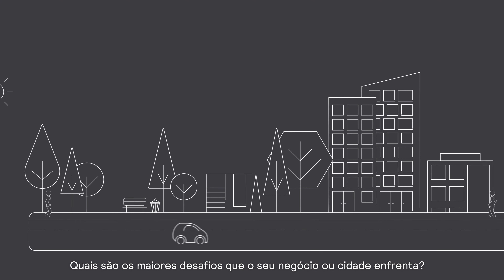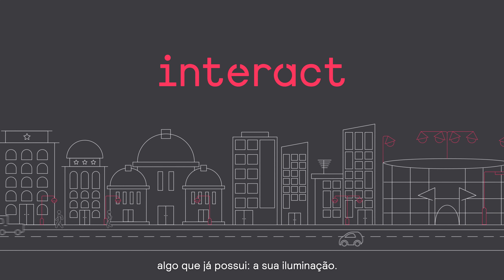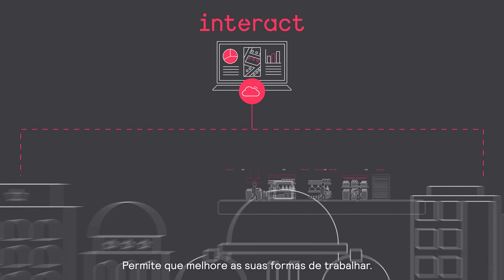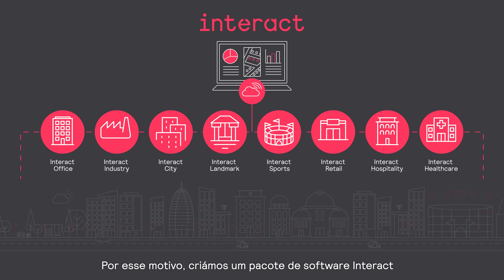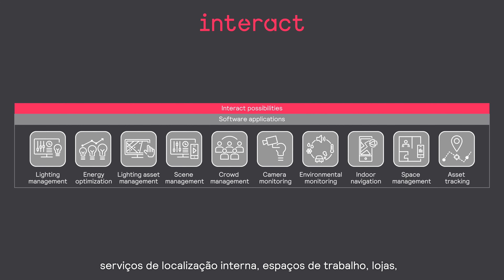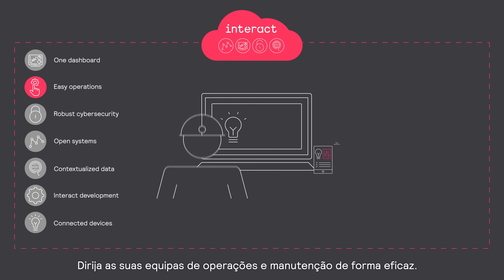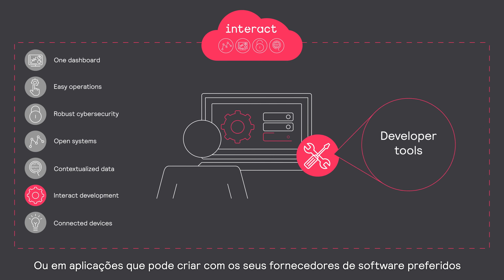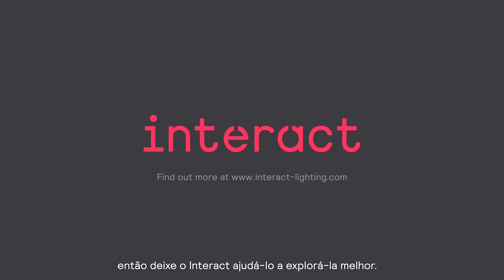Intetact: Sistemas de iluminação IoT conectados para o seu negócio ou cidade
O software e sistemas IoT Interact acrescentam valor ao seu negócio ou cidade a partir de algo que já tem: a iluminação.

Quais são os maiores desafios que o seu negócio e a sua cidade enfrentam? É sustentável satisfazer as necessidades dos cidadãos e turistas? É sustentável acompanhar as inovações?

Com a Interact pode acrescentar valor ao seu negócio ou cidade a partir de algo que já tem: a iluminação. Os sistemas de iluminação conectada oferecem uma melhor gestão da iluminação, uma melhor manutenção das operações, uma redução de custos e uma melhoria da eficiência.
Com a Interact, pode recolher dados através dos sensores do sistema e partilhar estes dados com outros sistemas para analisar e aplicar às suas operações, melhorando assim a sua forma de trabalhar.

Interact é um portfólio de aplicações de software personalizadas e desenhadas especificamente para conectar sistemas de iluminação e os dados que estes sistemas recolhem nos seus edifícios e cidades inteligentes, bem como em outras soluções IoT."